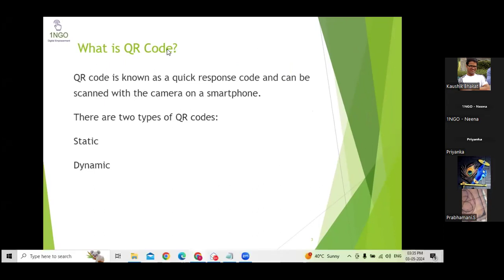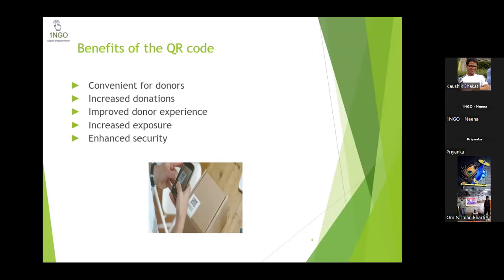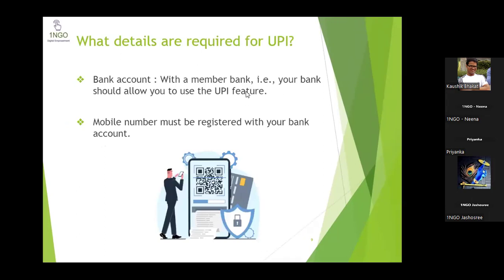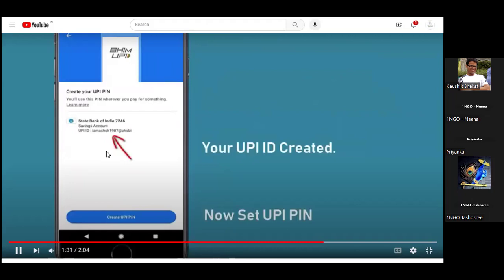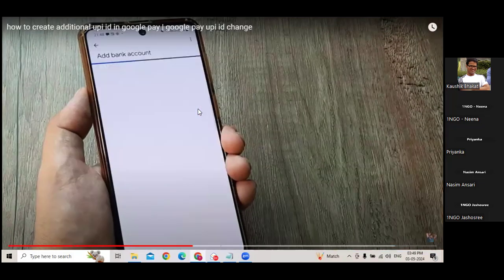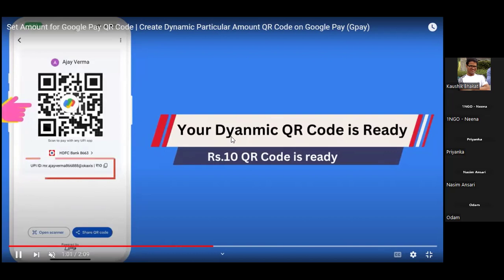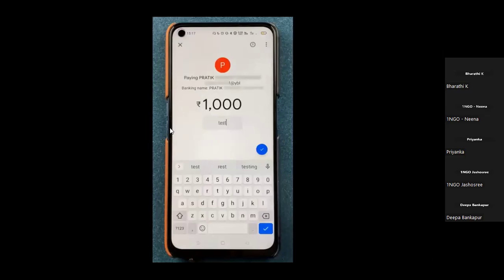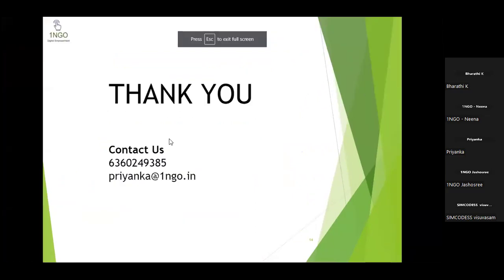How to Update QR Code on Your Website in English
Learn how to update the QR code on your website quickly and efficiently. Don't let outdated QR codes confuse your audience! Follow along with this tutorial to keep your website's QR codes fresh and relevant. Let's keep our online presence up to date and user-friendly!